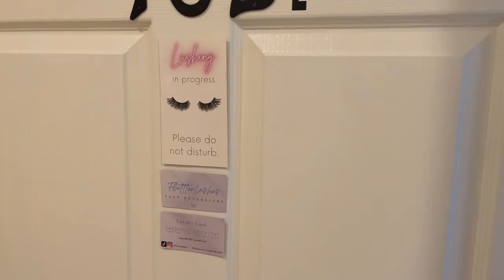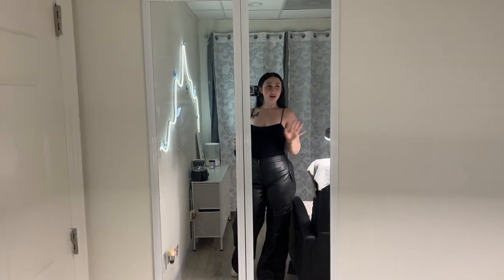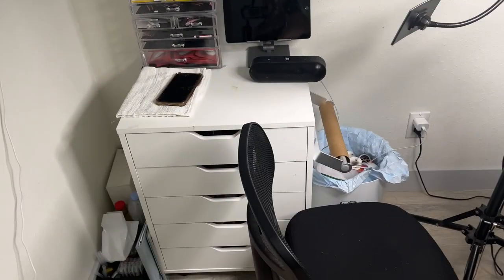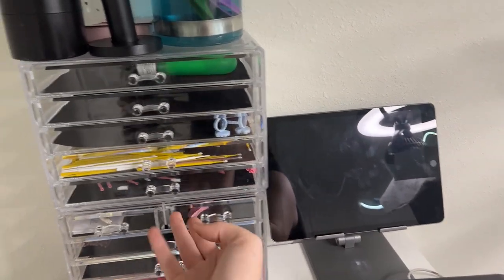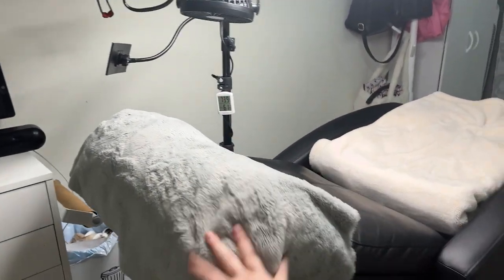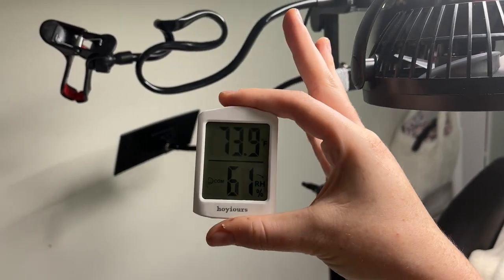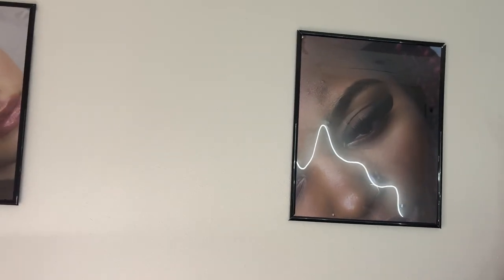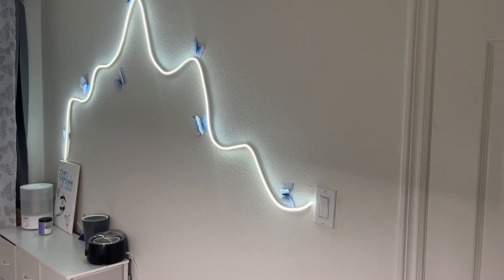LASH ROOM TOUR